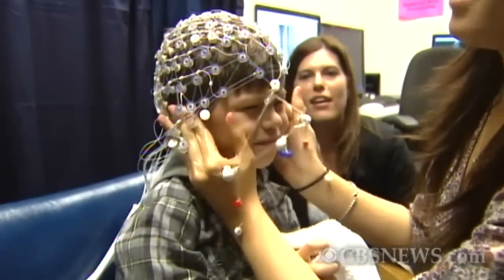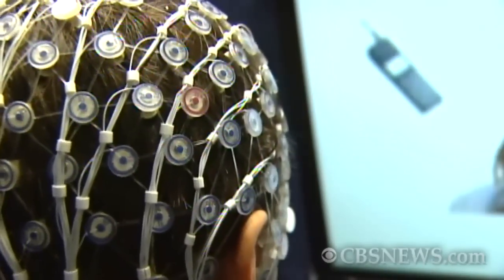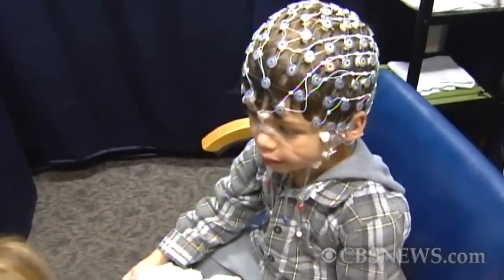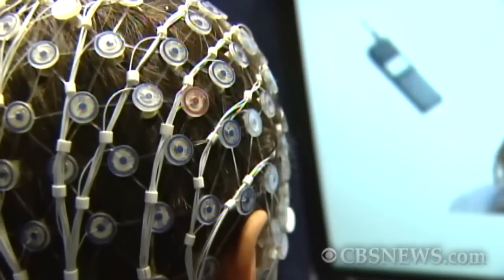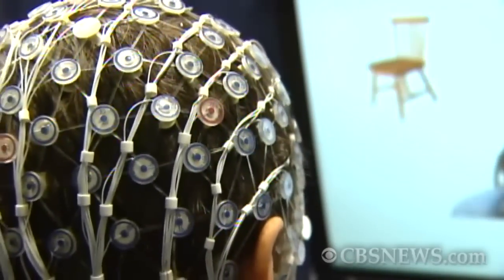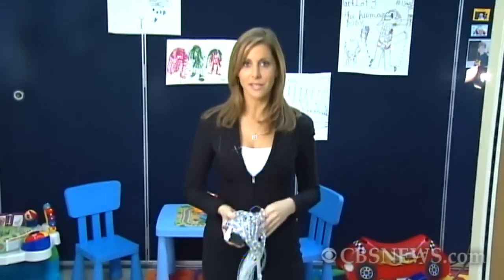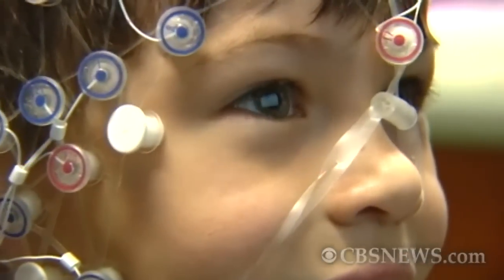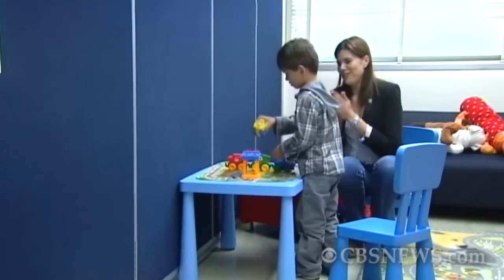Break reported in autism treatment, detection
There's new research into how kids with autism learn, and as CBS 2's Lisa Siegell reports, hopes are it could lead to incredible breakthroughs.